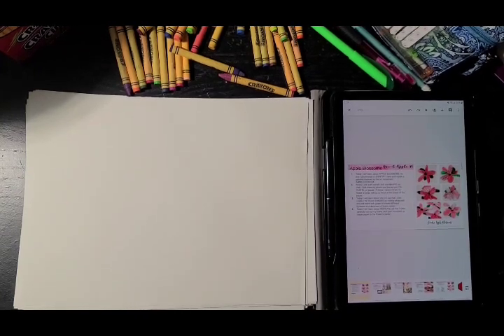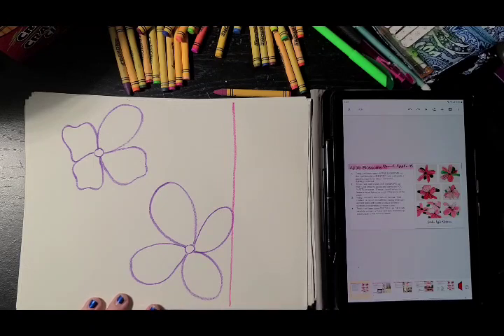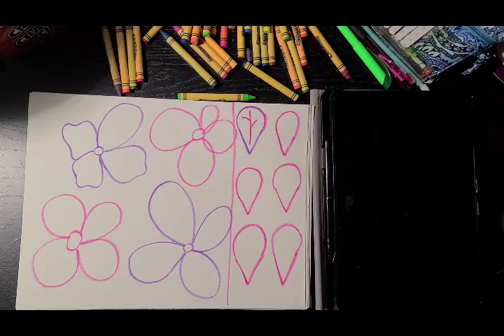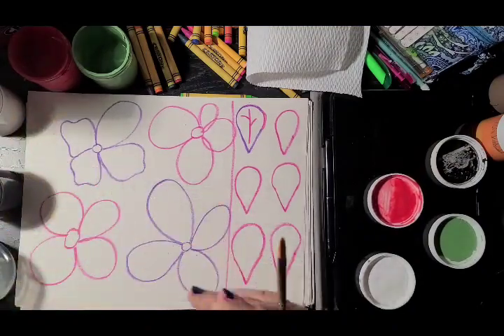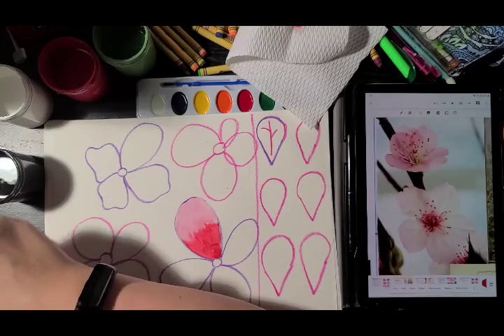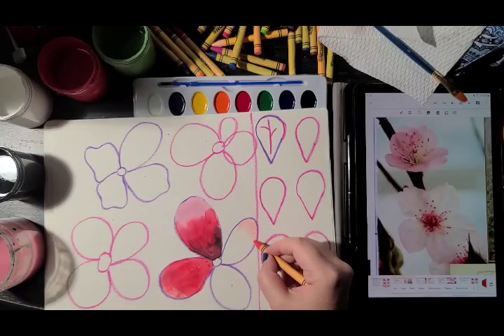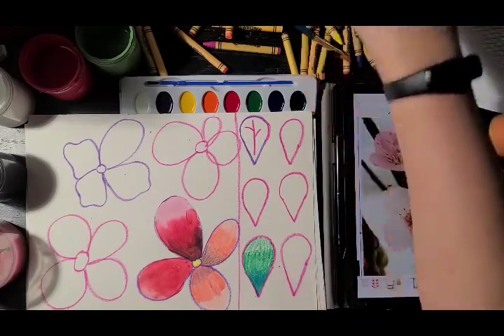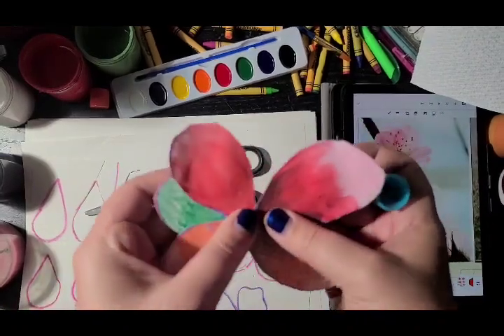Apple blossoms with value lesson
Walk through guide for kinder on how to draw simple flowers and leaves,  and how to add value using both at and dry media